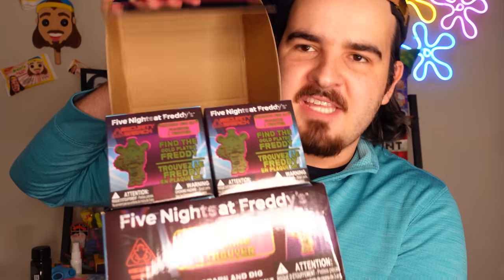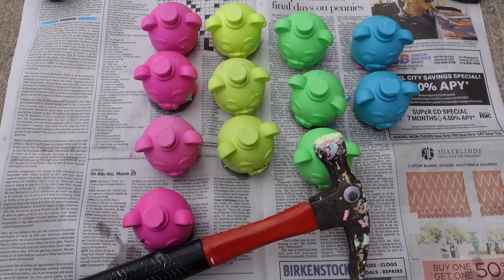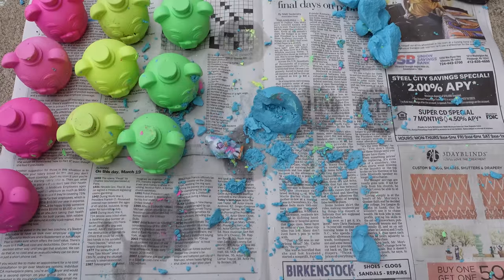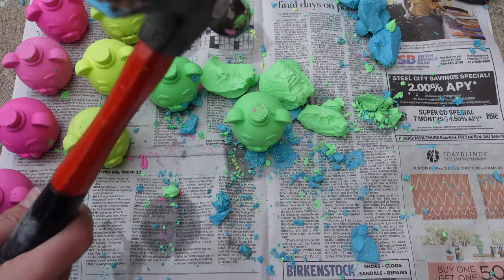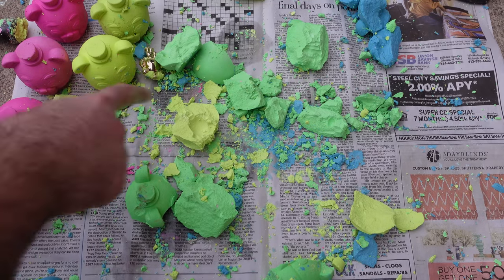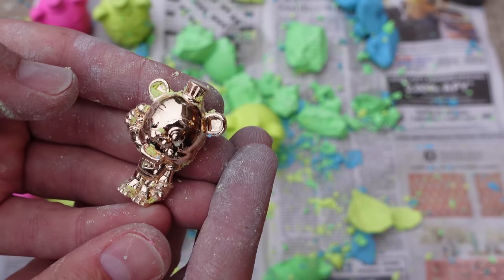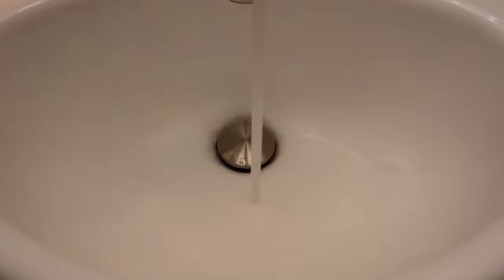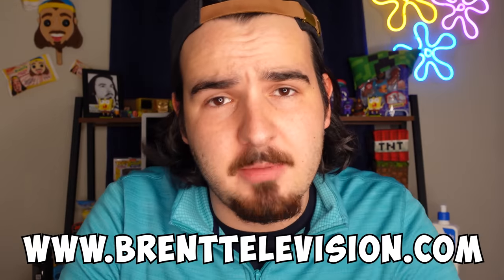Five Nights At Freddy's Mining Kits! (I Can’t Believe What Happened!)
I have more FNAF Mining Kits where there is a 1/48 chance of mining into a Golden Freddy Fazbear! Yes...REAL GOLD! This is my third time mining into these! Is the third time the charm? Let's find out! Wish me luck!

If you want me to mine into more of these, like the video!

Fan mail?